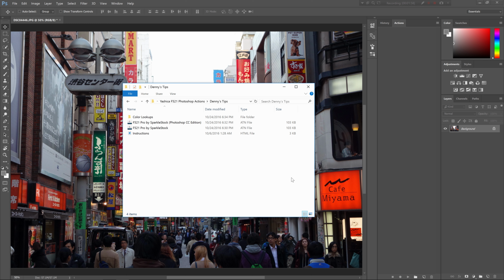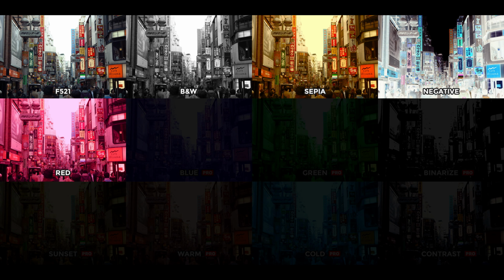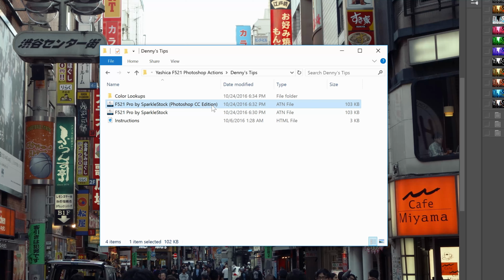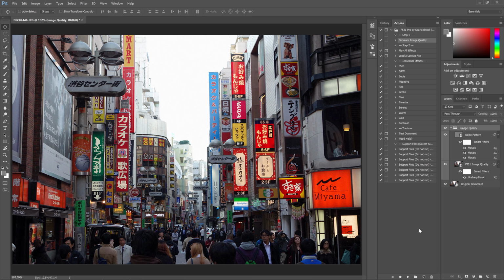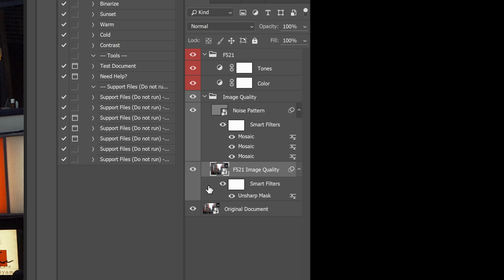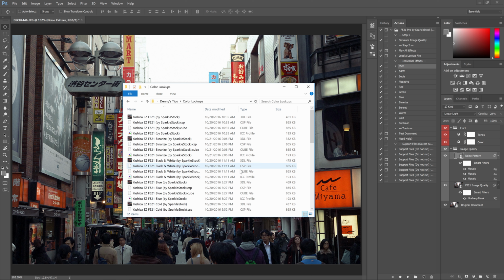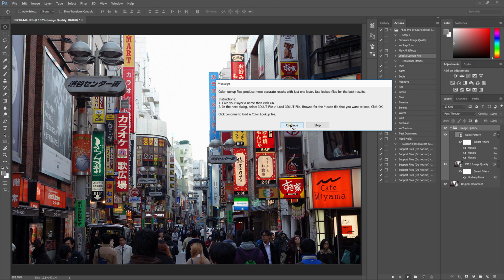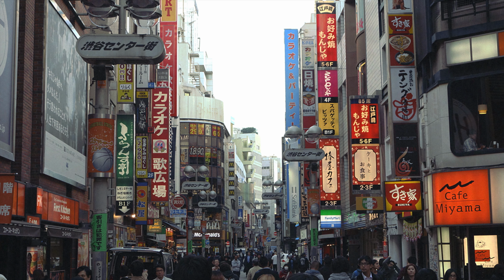Yashica F521 Photoshop Actions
Get the look of the Yashica EZ F512 camera in Photoshop. The Yashica EZ F521 has a nostalgic color characteristic similiar to film. I like it so much that I wanted to buy a second one as a backup. But it’s no longer being produced and I can’t find it anyone selling it for a reasonable price. So as a personal project, I created a set of Photoshop actions to emulate everything from this camera… from the film-like color characteristics to all of the in-camera effects… and even the sharpness and noise pattern.

WHERE TO BUY YASHICA EZ F521:
I'm having a hard time finding where to buy the camera. But you can check these links in case they appear. This camera has been released under different brands.
- Yashica EZ F521
- Takashi FX521 (Rebrand)
- JOCO VX5 (Rebrand)